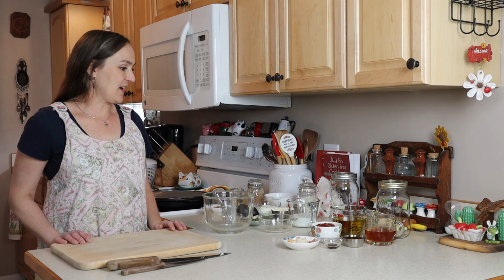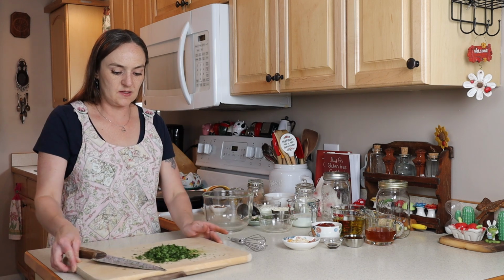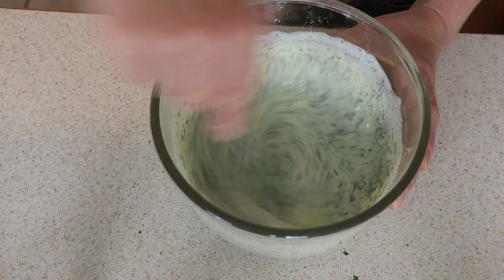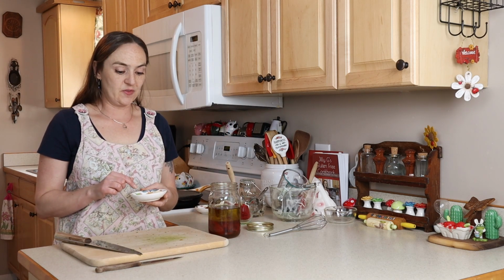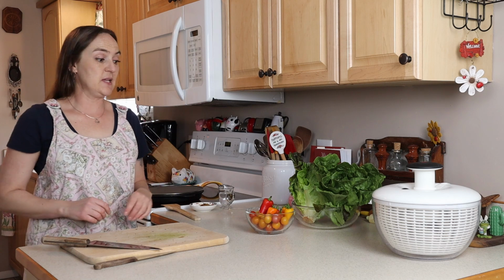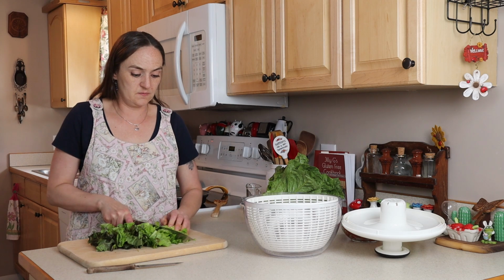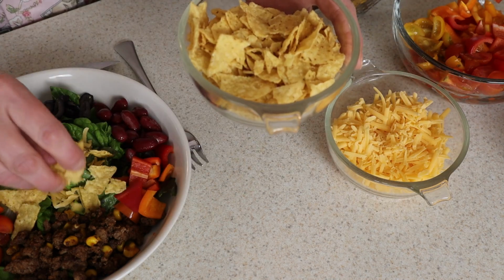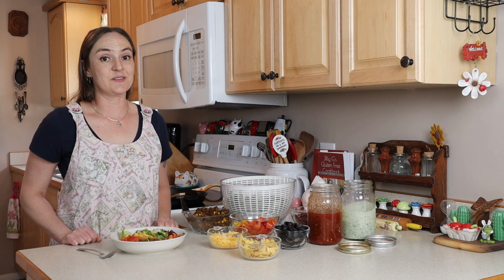How to make my Gluten Free Taco Salad and Dressings!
Today I am going to show you how to make 4 different recipes, Gluten Free of course!
Taco Seasoning, Avocado Cilantro Ranch Dressing, Catalina Dressing and throw it all together in a salad!!
Salads are great for spring!! Even though it is cold and rainy here, it's still spring!
The Taco seasoning and Ranch mix are in my cookbook!!
These dressings are great on any salad, not just Taco salad!
You can also put chopped onions and garlic in the taco meat, and make the dressings with fresh onion and garlic!

Taco Seasoning-
1 Tbsp Chili Powder
1/4 tsp Garlic Powder
1/4 tsp Onion Flakes or Powder
1/4 tsp Red Pepper Flakes
1/4 tsp Oregano
1/2 tsp Paprika, smoked or sweet
1 1/2 tsp Cumin
1/2 tsp Salt
1/2 tsp Pepper
1 tsp Cornstarch
1/4 cup Water

Ranch Seasoning Mix-
1/2 cup dry Buttermilk Powder
3 Tbsp Parsley
1 Tbsp Garlic Powder
2 tsp Onion Flakes or Powder
2 tsp Dill Weed
1 tsp dried Chives
1 tsp Salt
1/2 tsp Pepper

Avocado Cilantro Ranch Dressing-
2 Tbsp Ranch Seasoning mix
1/2 cup unflavored Yogurt
1/2 Avocado
1/2 cup Milk
1 cup fresh Cilantro, chopped
Salt and Pepper to taste
1 tsp Lemon Juice

Catalina Dressing-
1/4 tsp Garlic Powder
2 tsp Onion Flakes or Powder
1/4 tsp dry Mustard
1/2 tsp each Salt and Pepper
1/8 tsp Celery Seeds
1/8 tsp Chili Powder
1 tsp Paprika, smoked or sweet
1 cup Olive Oil
1/2 cup Red Wine Vinegar
1/4 cup Honey
1/2 cup Ketchup
1/2 tsp Worcestershire sauce

Taco Salad-
1 lb. ground Beef
 Taco Seasoning {recipe above}
1/2 cup frozen Corn
1 can Red Kidney Beans, rinsed and drained
1 can Black Olives, sliced
4-5 Small Peppers, chopped
Handful of Cherry Tomatoes, chopped
Leafy Red/Green Lettuce
Romaine Lettuce
Avocado
Shredded Cheese
Tortilla Chips

Cast Iron Skillet
Splatter Guard
Salad Spinner
Quart Jars
Pyrex Measuring cups
Glass storage jars for seasonings